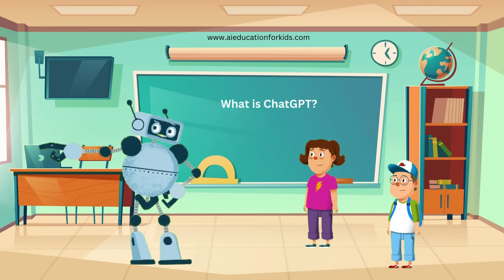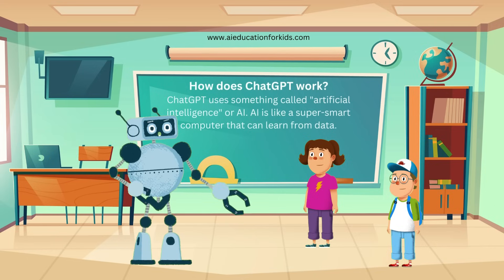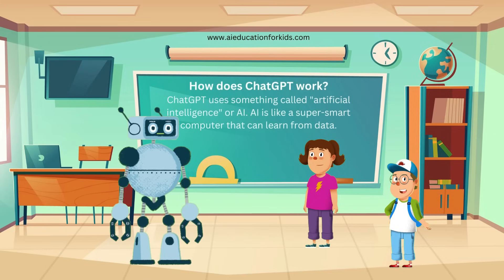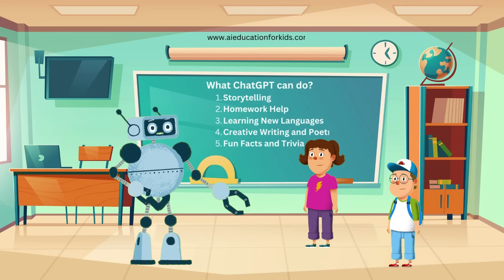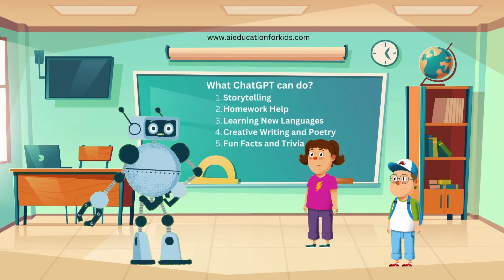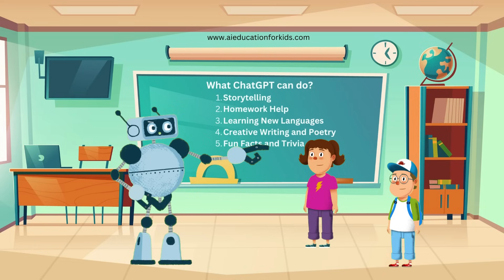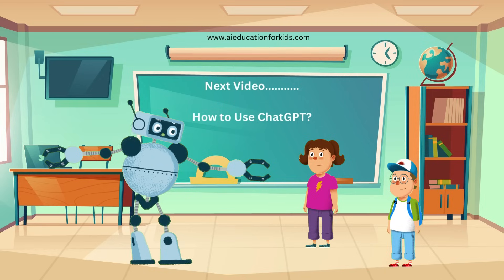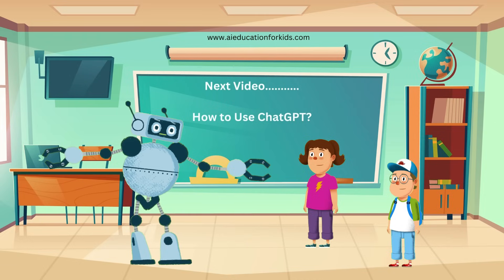What is ChatGPT ? | Fun AI Adventures with Randy the Robot, Jenny, and Ethan | AI Tool | OpenAI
Welcome to Randy’s Robo School! In this episode, Randy the Robot, Jenny, and Ethan dive into the world of ChatGPT. Learn how this amazing AI helps with homework, tells stories, and answers all sorts of questions. Randy explains how ChatGPT works, using fun and easy-to-understand examples. Discover how AI uses data to learn and improve, making it a super-smart friend for all your educational needs. Perfect for kids curious about technology and learning!

Books:
**Free Books to Read on Amazon Kindle for AI Education for Kids:**

Introduction to Artificial Intelligence

Brainy Bots: Top 20+ AI Algorithm Funventure

Fantastic Futures: The Adventures of AI and Our World

AI Adventures for Young Minds: Spark Curiosity and Become an AI Innovator

The "AI Adventures for Young Minds" series is a comprehensive journey designed to empower kids (aged 7-14) as they explore the exciting world of Artificial Intelligence (AI). Through a blend of foundational concepts, hands-on projects, and creative exploration, the series fosters critical thinking, problem-solving skills, and a passion for AI.

Introduction to Artificial Intelligence for Kids: Building Blocks of AI

The first book, "Introduction to Artificial Intelligence for Kids," serves as a springboard, introducing core AI concepts like coding, machine learning (machine learning algorithms), and friendly robots in an easy-to-understand way.

Brainy Bots and Building AI: Deepen Your AI Knowledge

After grasping the basics, kids can delve deeper with "Brainy Bots: Top 20+ AI Algorithm Funventure." This book uses engaging stories featuring Brainy Bots to explain complex AI algorithms, making them fun and accessible.

Next, "Building AI: A Block-by-Block Adventure" takes center stage. This is where the series gets hands-on. Through a story-driven approach, kids will learn the practical aspects of creating their own AI projects, from understanding data to building simple models (AI models).

Future Classroom and Fantastic Futures: Level Up Your AI Skills

Once comfortable with the fundamentals, "Future Classroom: 20+ AI Activity Book" equips young learners with the skills to tackle more advanced projects. This activity book provides over 20 exercises that encourage applying AI concepts to real-world situations, further solidifying their understanding and promoting problem-solving and creativity.

The series concludes with "Fantastic Futures: The Adventures of AI and Our World." This book looks towards the horizon, exploring the exciting possibilities of AI and its potential to shape our future.  Through imaginative stories and scenarios, it challenges young minds to envision how AI can be used in various fields and inspires them to dream big about a future where AI and humanity work together for the greater good (responsible AI).

Learning Made Fun and Accessible

The "AI Adventures for Young Minds" series emphasizes making learning about AI enjoyable and engaging. It uses a blend of storytelling, interactive activities, and exciting chapters to keep young minds captivated.

By the end of the series, kids will not only have a solid understanding of AI but also be empowered to see themselves as the next generation of AI innovators, ready to contribute to a future shaped by responsible and creative AI applications.